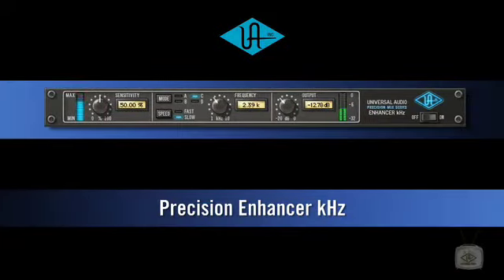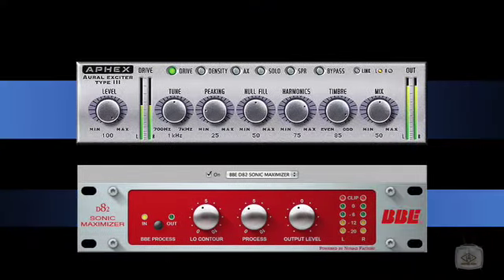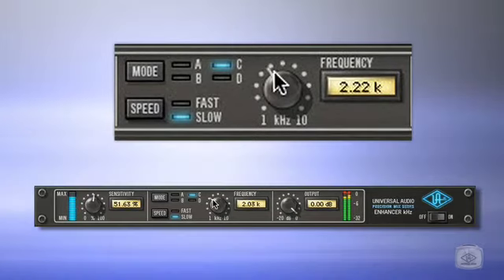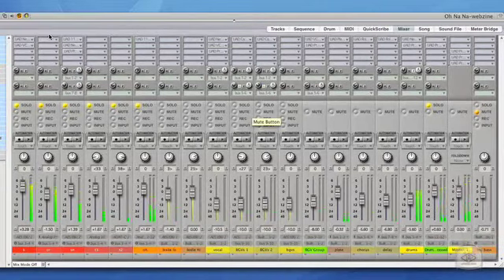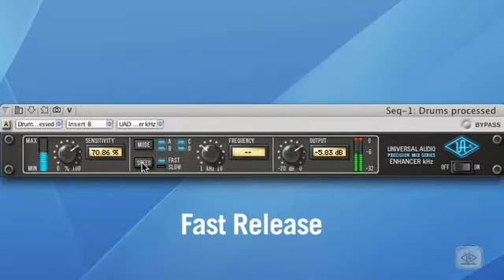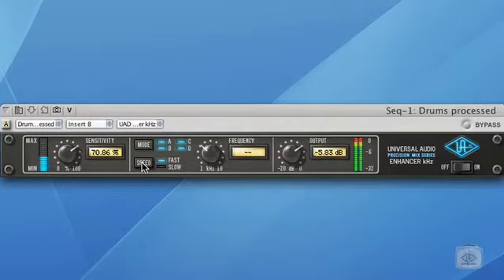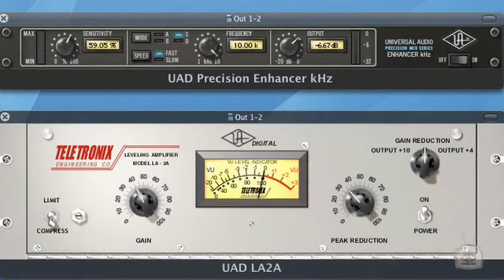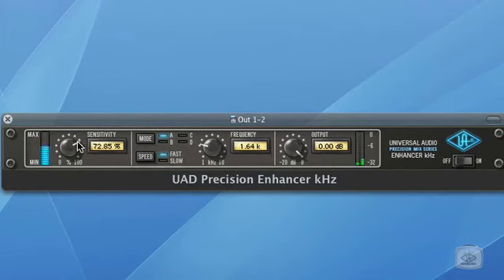UAD Precision Enhancer kHz Plug-In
The Precision Enhancer kHz is a sophisticated tool with a simple control set, primarily designed to bring dull or poorly recorded tracks to life. However, with five distinct Enhancement "Modes", the Precision Enhancer kHz will find uses on virtually any source. For a higher resolution version of this video, please